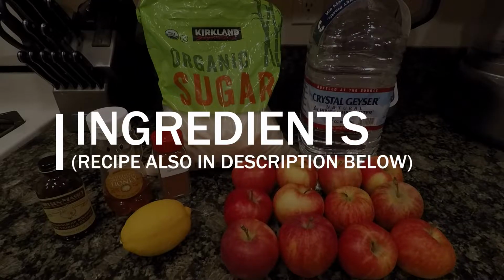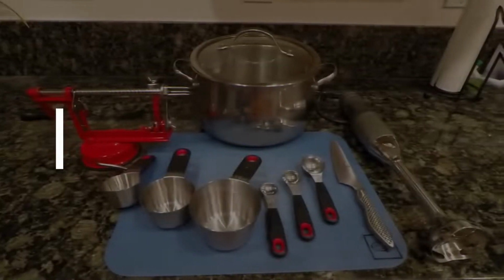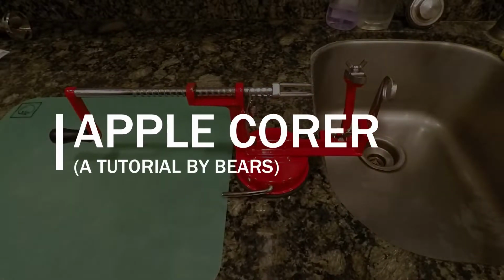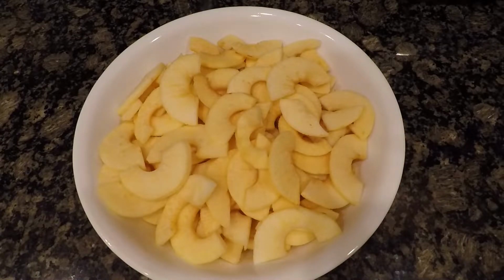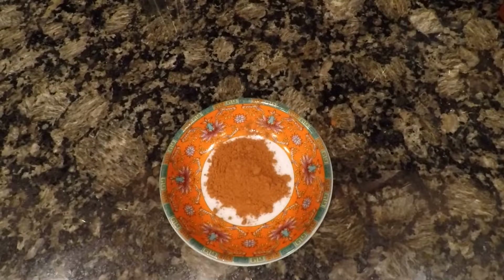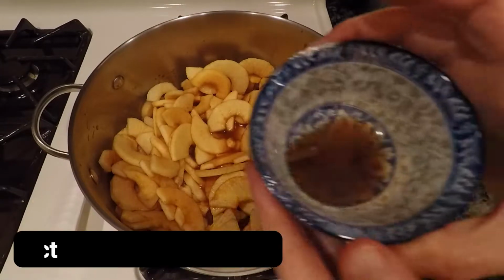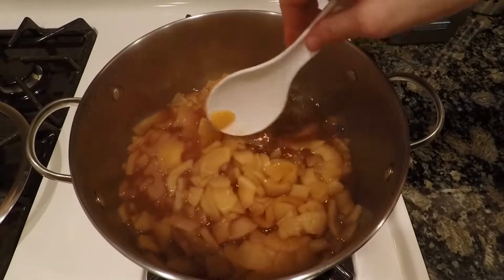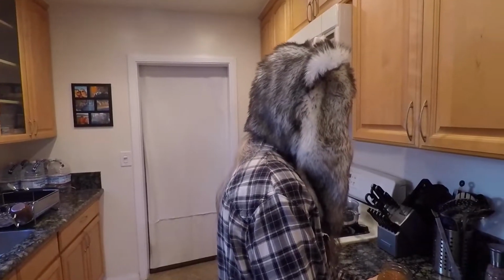BEST APPLESAUCE RECIPE 🍎 | Great Recipe for the Holidays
Bears is going to show you guys her favorite Applesauce recipe. It's easy, delicious, and tasty, and we think it's the Best Applesauce Recipe ever. It's really great for the holidays, or to eat on it's own as a snack. We have made this for family and friends and it's a really great gift idea.

With the Holiday Season coming up this is a Great Recipe for the Holidays, or for any time of year that you have extra apples around the house and are looking for a delicious snack for that sweet tooth.

INTERESTED IN THIS APPLE PEELER AND CORER

If you enjoy our videos... please leave us an APPLAUSE.

INGREDIENTS

12  - Apples (we used Fuji)
2-1/2 Cups - Water
3/4 Cup - Sugar
1-1/2 tsp - Cinnamon
2 tsp - Vanilla Extract
1/2 tsp - Lemon Juice
1 Tbsp - Honey

Instructions on how to cook this are provided in the video. If you have any questions please get in touch via comments, email, or one of our following forms of Social Media.

ATTENTION ALL CREATORS

WANT TO HELP YOUR CHANNEL GROW?  This tool has lots of free features to help you save time.

MUSIC ATTRIBUTES